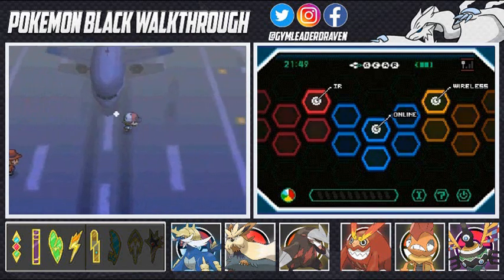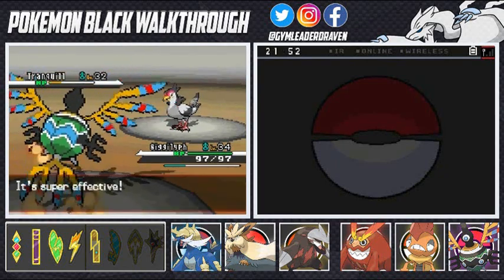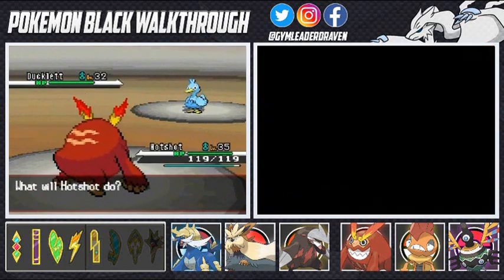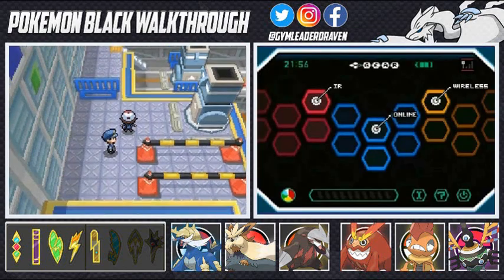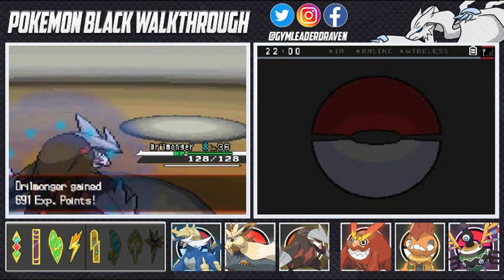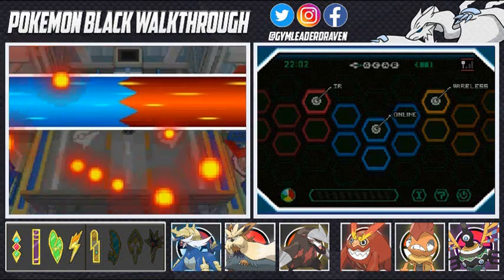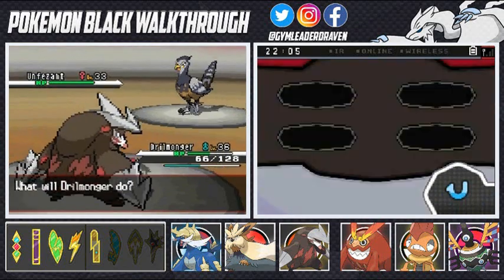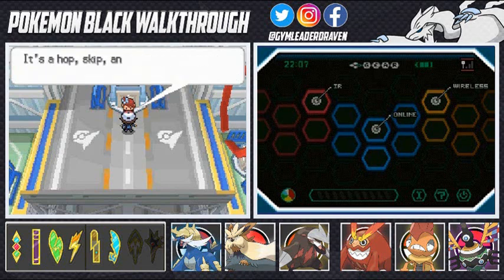Pokemon Black Walkthrough Part 29: Gym Battle #6 Skyla!